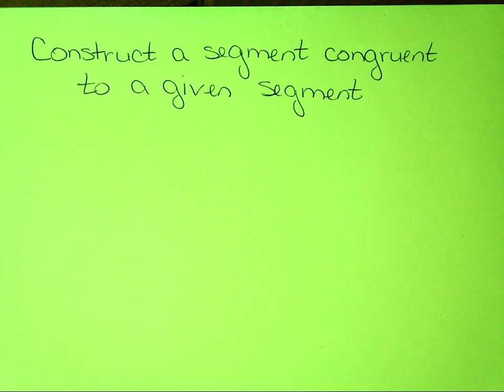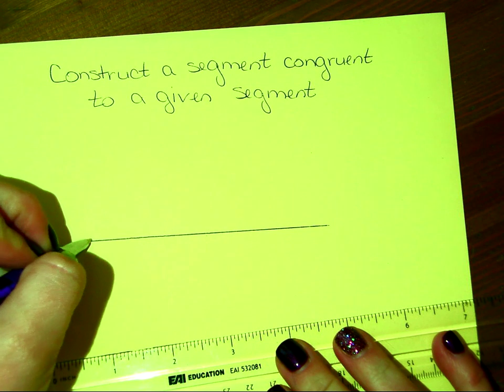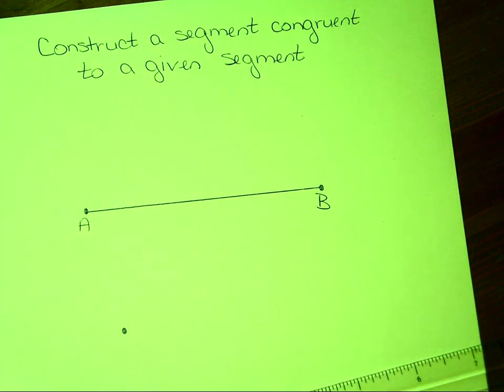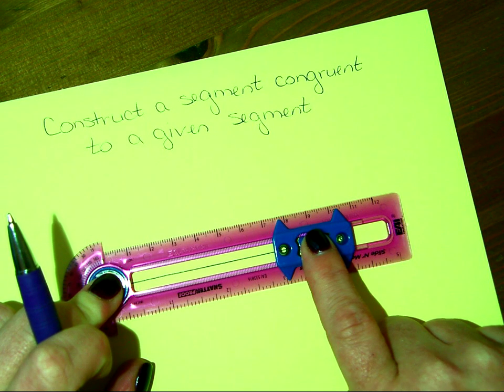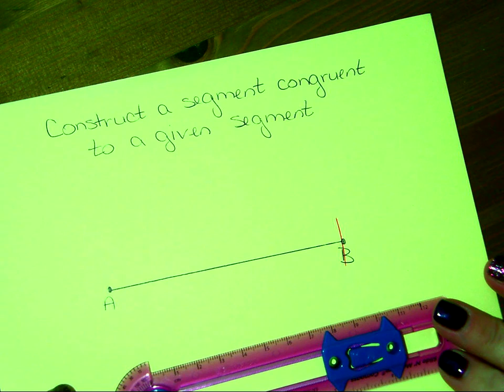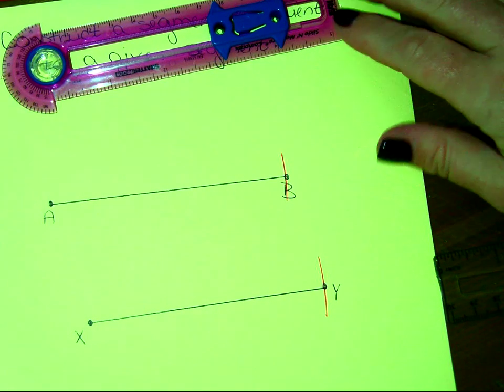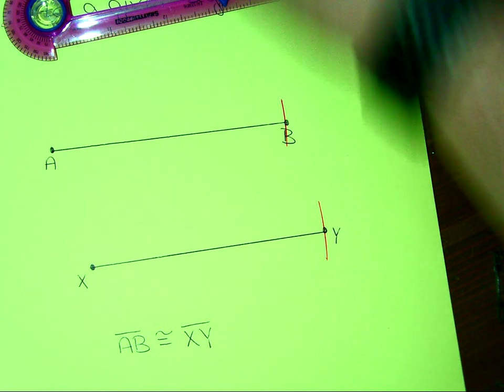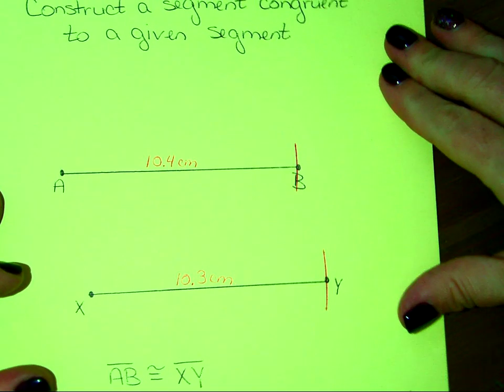1 Segment Congruent to Segment